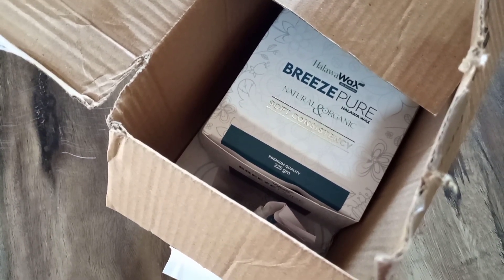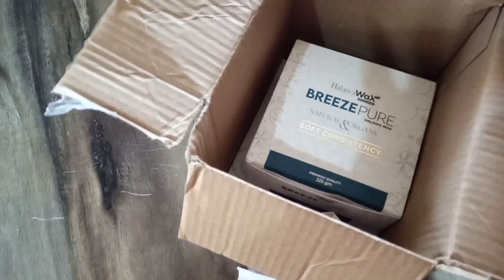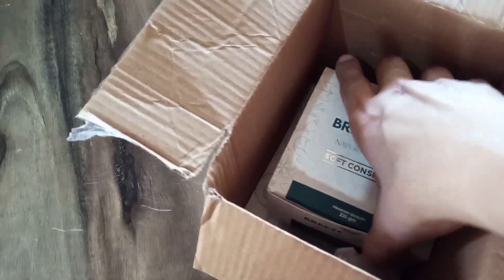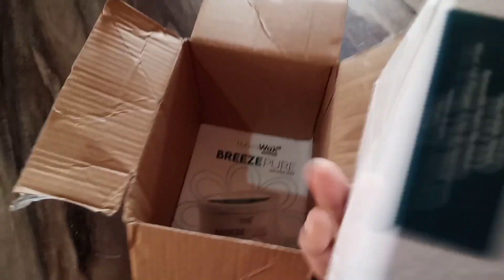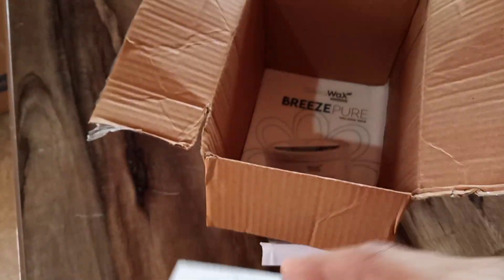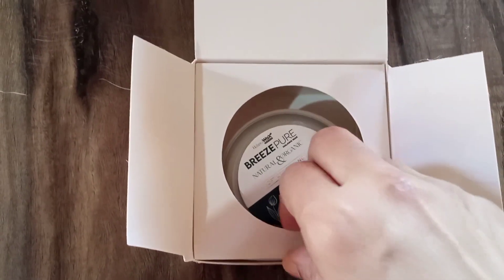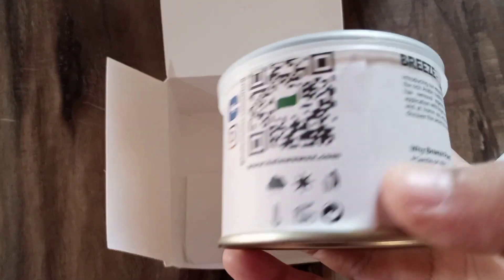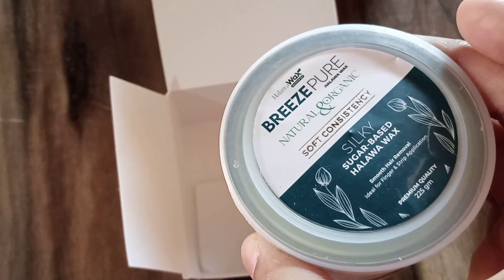Halawa Wax Review | Price and Packing | Unboxing